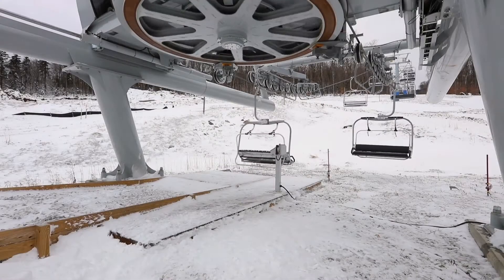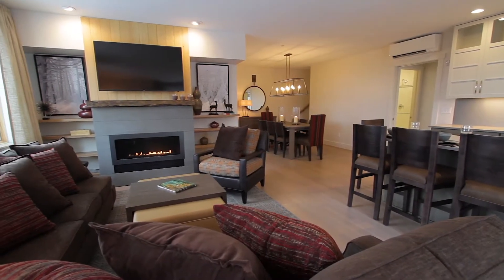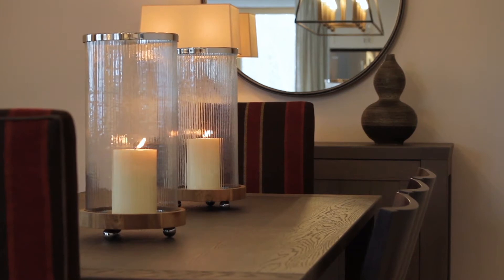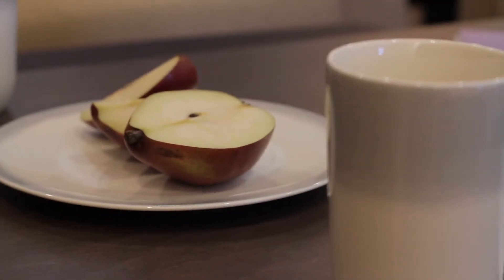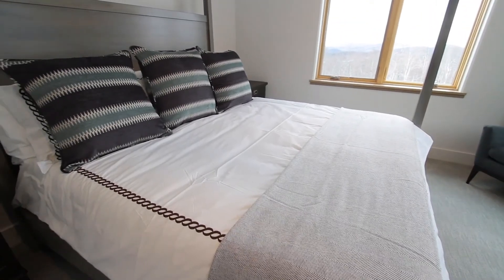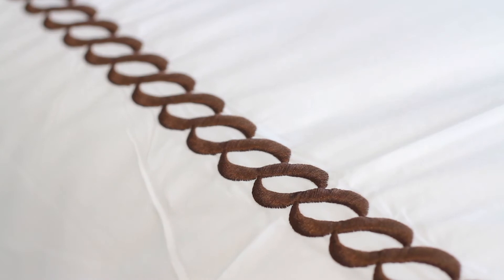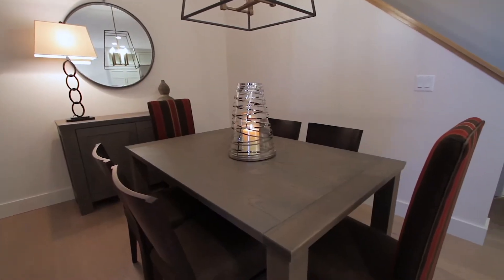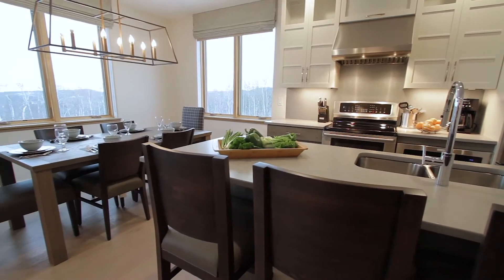Meet Mary Jean Keany, interior designer at SouthFace Village at Okemo